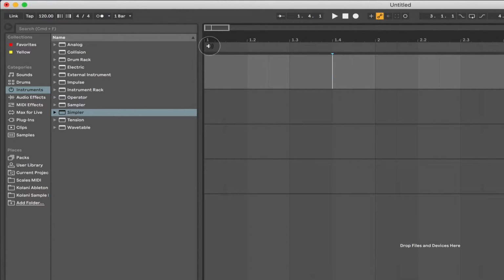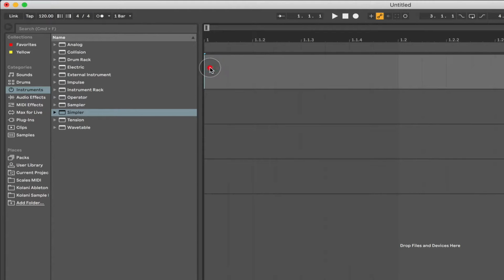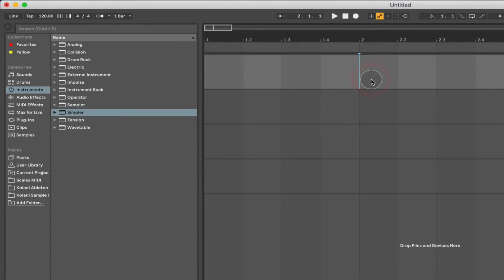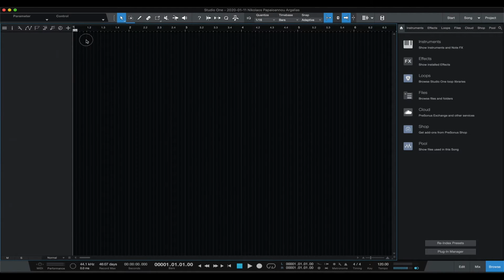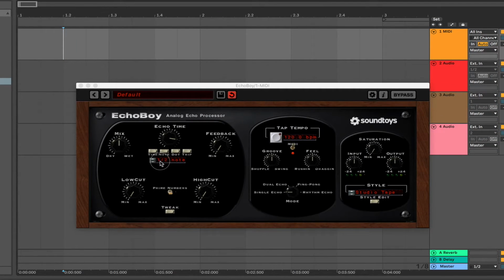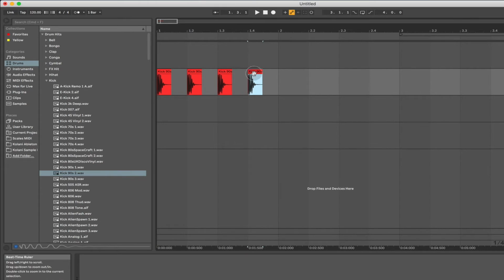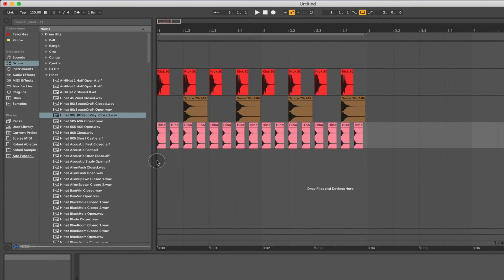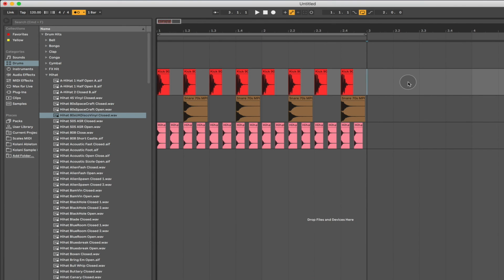Beginner Music Theory For All Music Producers - Part 1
In this video you will gain a fundamental understanding of music theory. We will go through tempo, time signature and grid analysis which will equip you with the knowledge you need to start programming your musical sequences with ease.

We provide one to one and online courses on DJing, music production and audio engineering. Our goal is to provide the best possible tuition and guidance to help you develop your craft and make a career out of it.